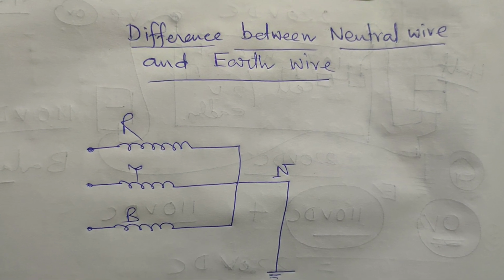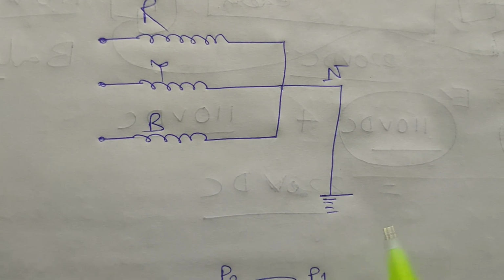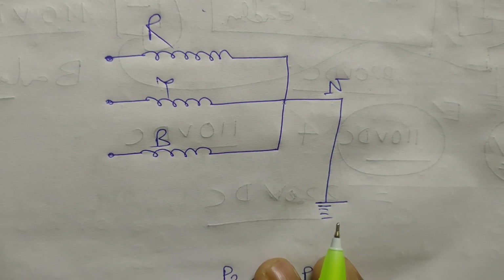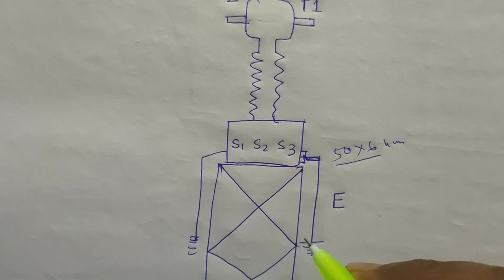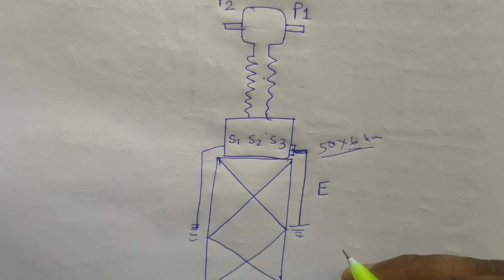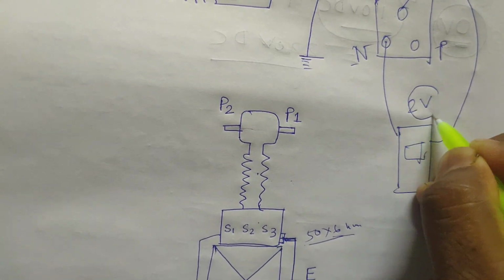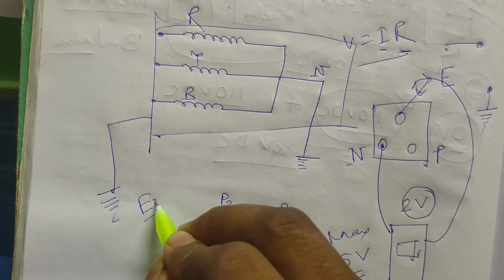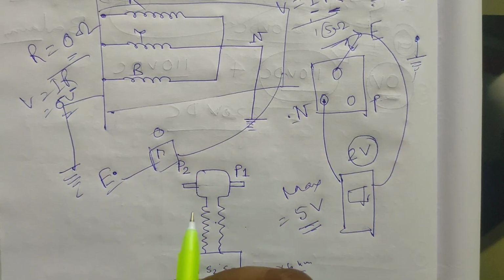Neutral wire Vs Earth wire Power plant sub station distribution house wiring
real life indrajit pal